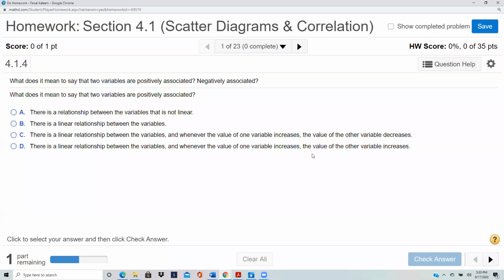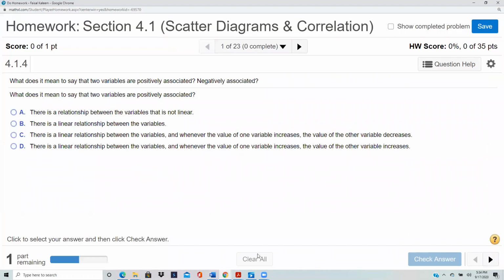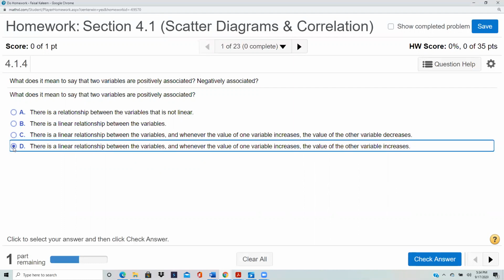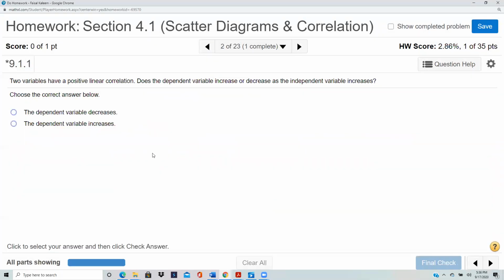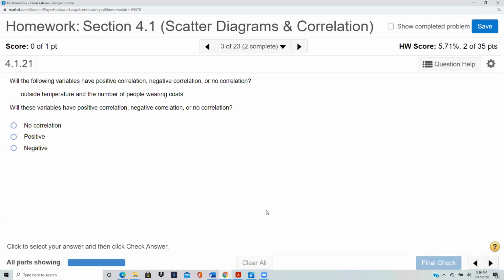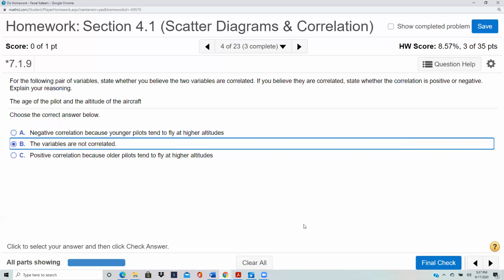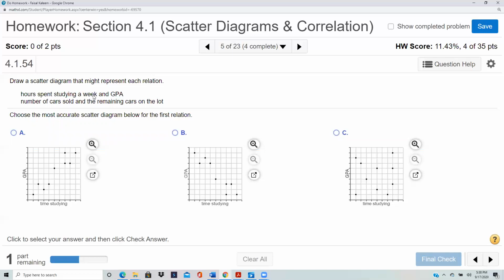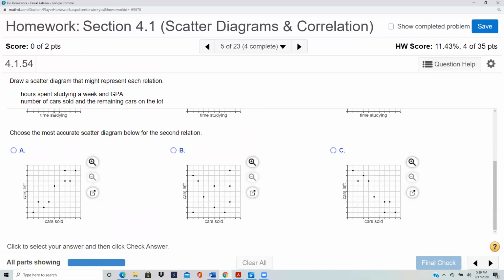Elementary Stats Lesson 31: Intro to Correlation and Scatter Diagrams (Section 4.1 Problems 1-5)